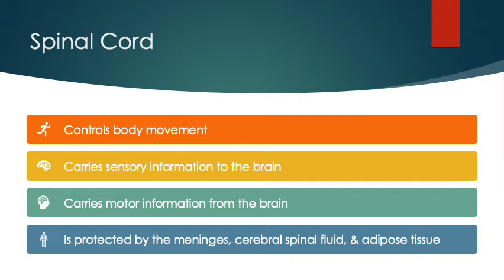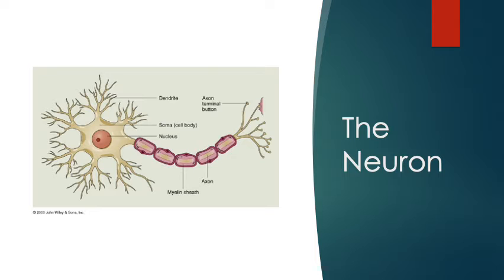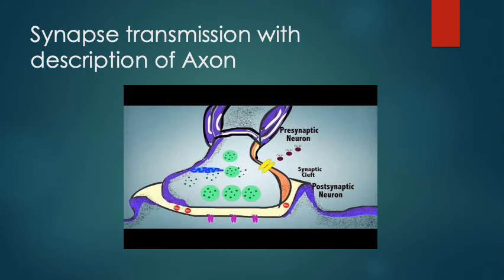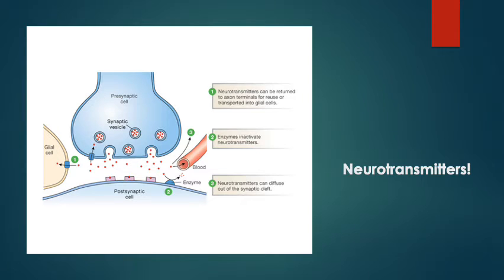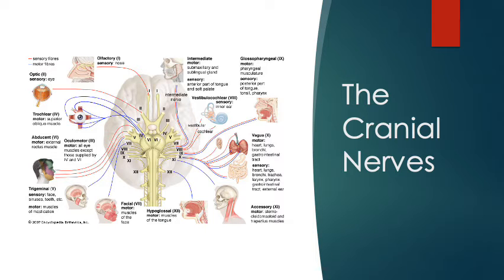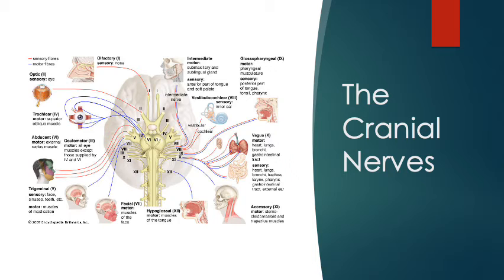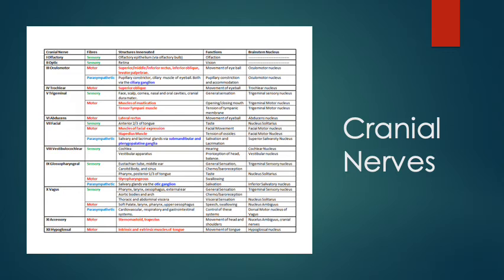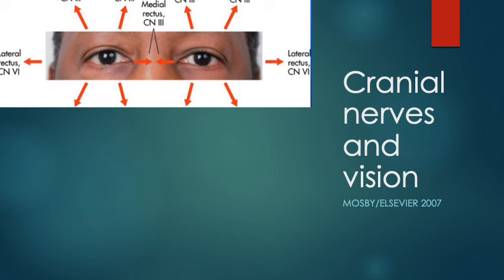2019 Neuro Anatomy VO Part 2